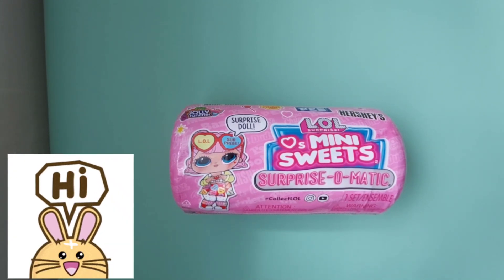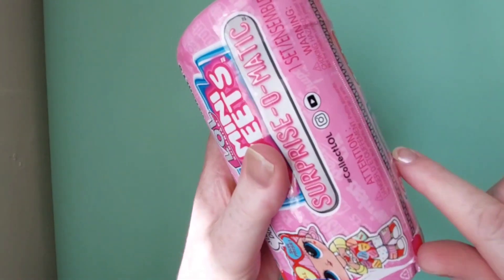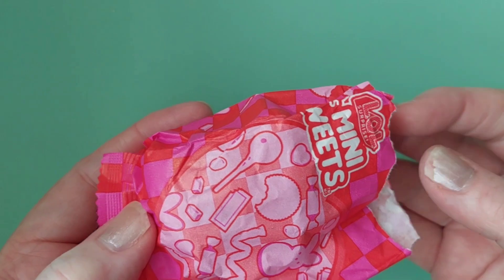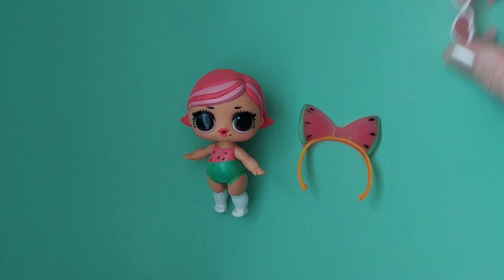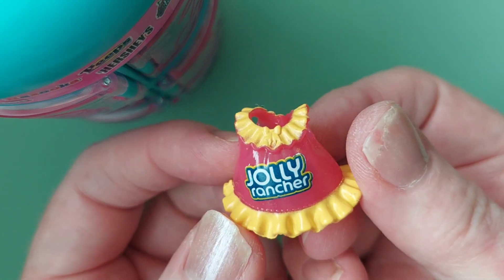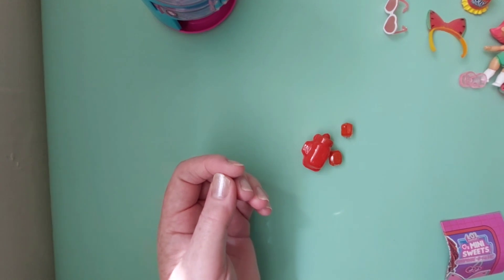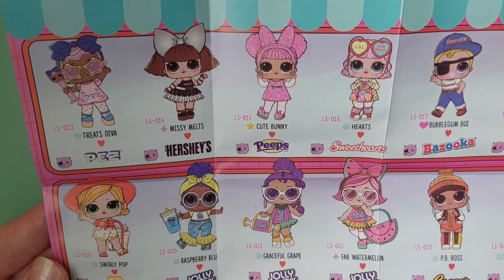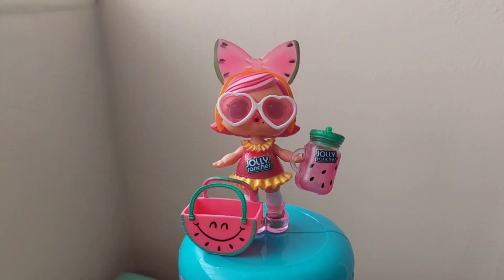L.O.L. Mini Sweets Surprise 🍬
Hi everyone 👋🏻

I got really excited opening this, it’s my second one and I absolutely love this series. (Think we all figured that one out) - hope you enjoy too.

T ❤️
John 3:16

Musician: @iksonmusic